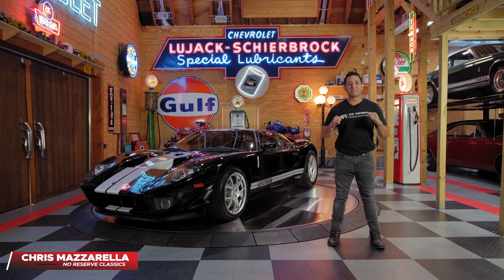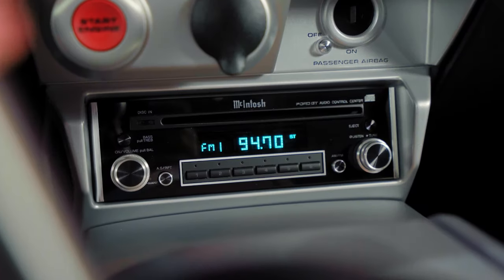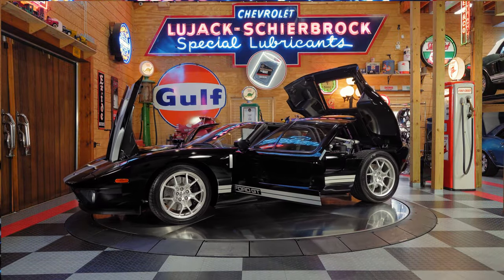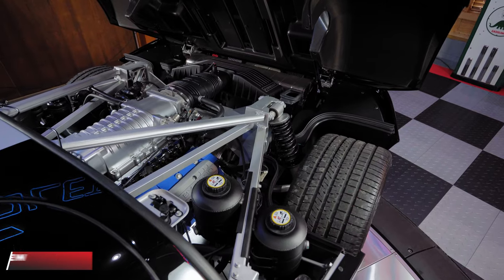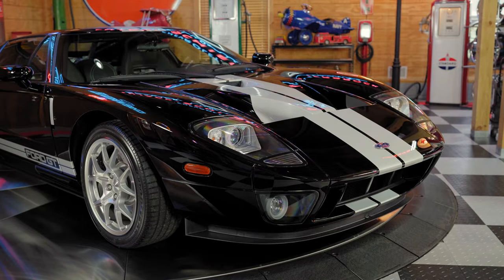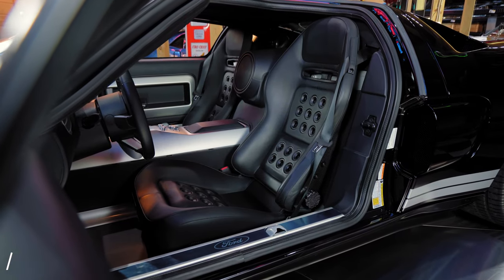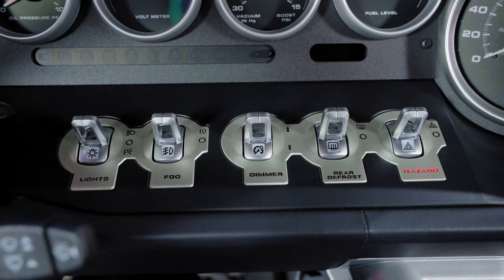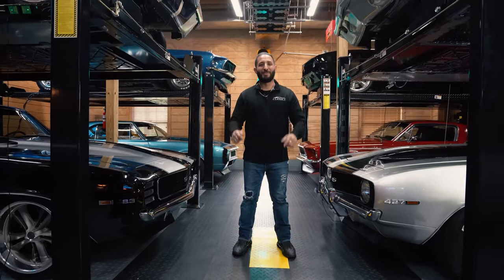(4K) WALK AROUND 2006 Ford GT Low Mileage One Owner Fully Documented - FOR SALE 18005627815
For a full virtual 360 tour, photos, videos, and information about our 2006 Ford GT, check out our full listing

This two-seat Ford GT uses a Mid-Engine supercharged, 32-valve 5.4L DOHC V-8 with 550 hp mated to a 6-speed gated Ricardo Transaxle Transmission. That drivetrain is mounted in a hydroformed aluminum and composite chassis that features exotic coilover suspension, and Brembo brakes at all four corners. Handling and braking were as impressive as the coupe’s 3.5-second 0-60 time and 200+ mph top speed. The poster child for many as a kid growing up as a dream car, is now a reality. Positive reviews as well as favorable comparisons due to the movie, “ Ford VS. Ferrari” only fueled the frenzy for this car, and many sold well above MSRP.
 The front end of this GT including all of the sexy unique down curves of the functional induction hood was wrapped with PPF (Paint Protection Film) and then a Ceramic coating was applied to further protect the Rare Mark II Black Clearcoat Paint with Painted Silver Stripes. Four options were available for the Ford GT, and these included Shelby-type racing stripes, forged BBS wheels, red painted brake calipers, and an upgraded sound system. This GT was equipped with three of these options, Silver Painted Racing Stripes, Forged Aluminum BBS wheels, and the Upgraded McIntosh radio with single CD. In order to keep the stealth look and design, this GT opted out for a bright red caliper paint and instead a black coating was applied so the 18 and 19” Staggered BBS wheels with Goodyear F1 Tires were more prevalent. This limited production GT is bone stock and unmodified, it still sports the Factory Lip, side diffuser, high intensity lighting and stock center mounted exhaust just as it did when pulling out of the factory.

00:00 - Introduction
02:00 - Virtual 360 Tour
03:30 - Engine Overview
04:22 - Exterior Overview
05:36 - Interior Overview